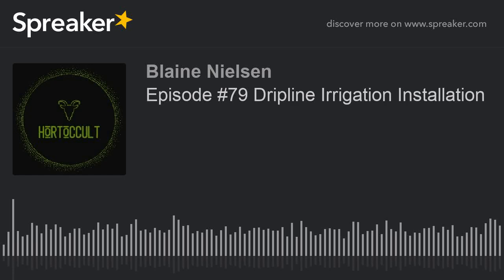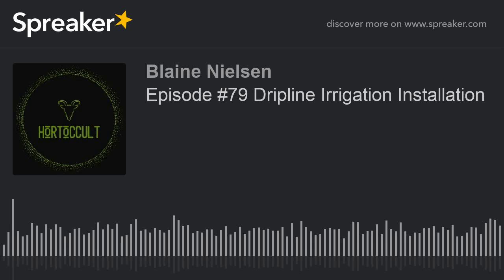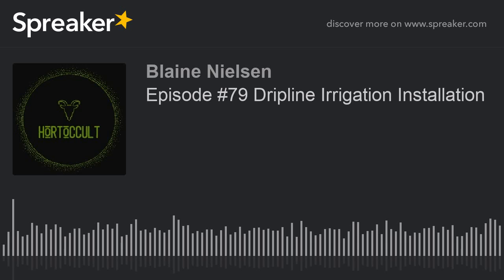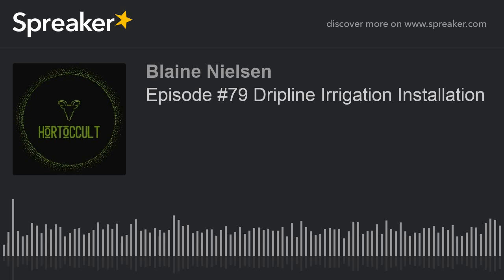Episode #79 Dripline Irrigation Installation (made with Spreaker)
What is a dripline and how is it installed and why is it a good idea!